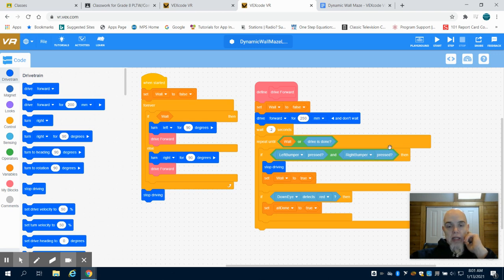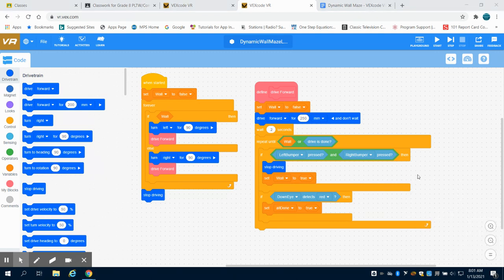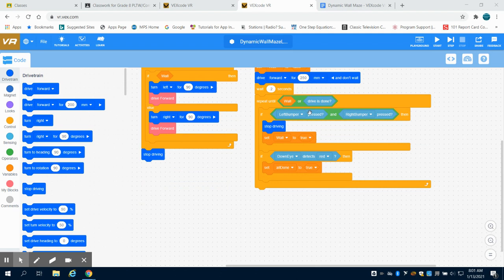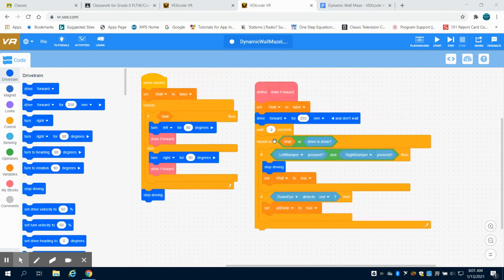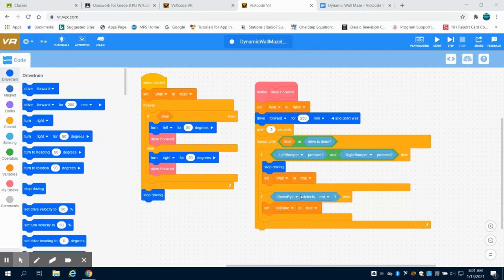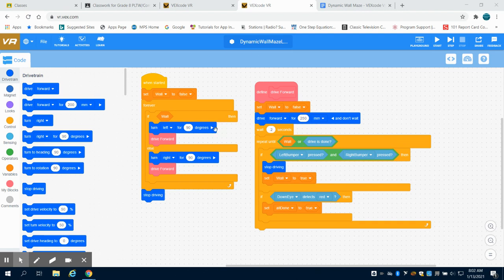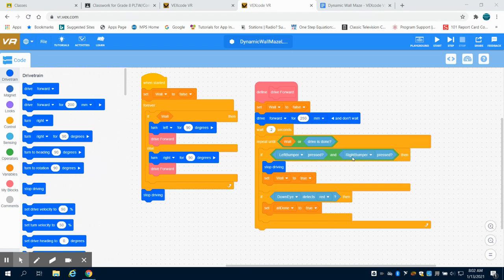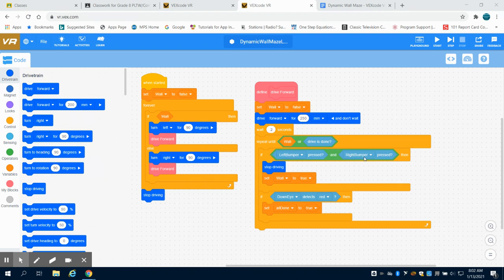VEX VR Dynamic Wall Maze Level 3 Tips Bump Sensors